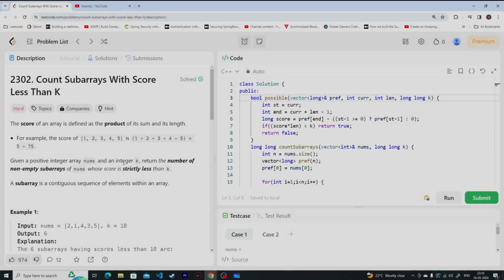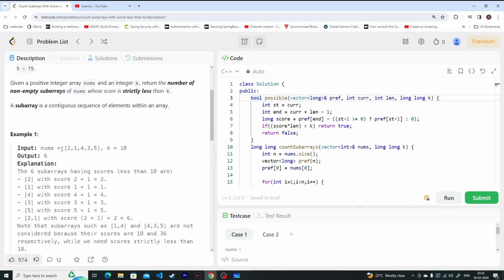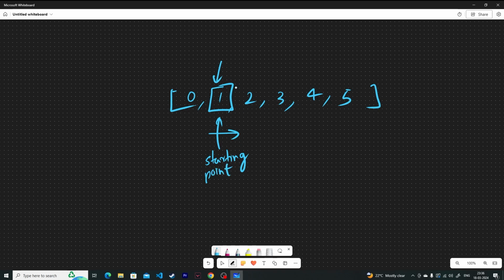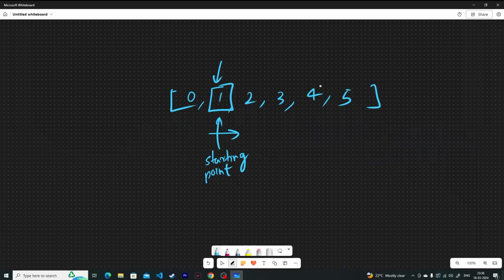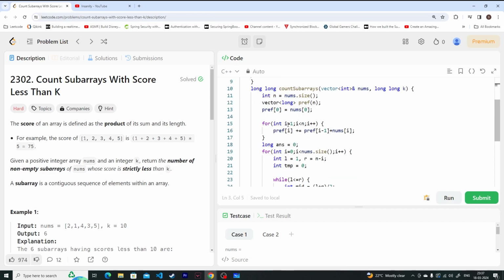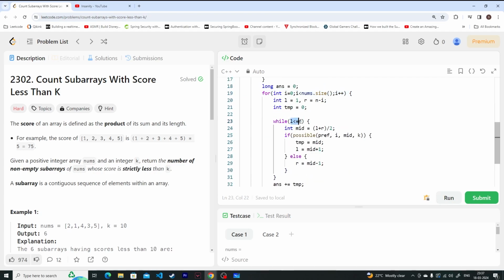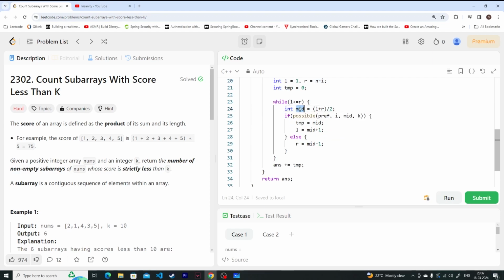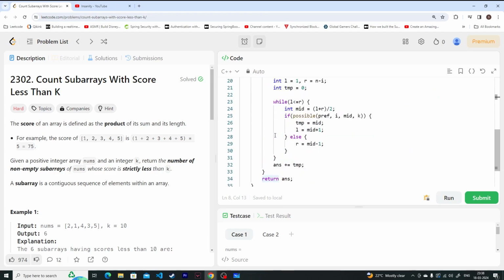Day 64/75: Problem Name: Count Subarrays With Score Less Than K | Leetcode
Day 64/75 Done!